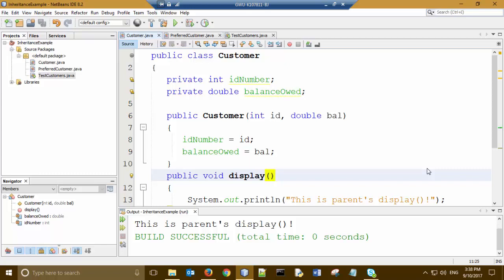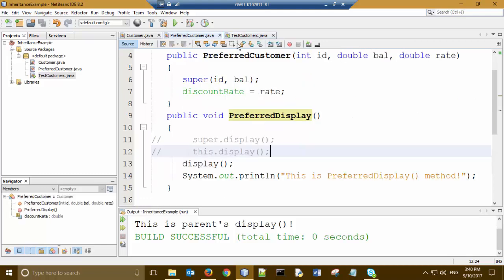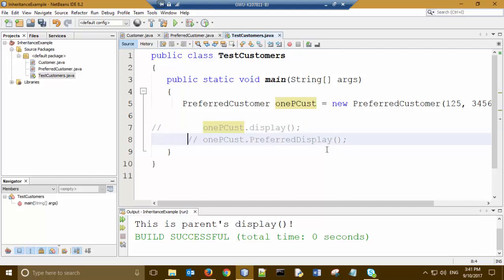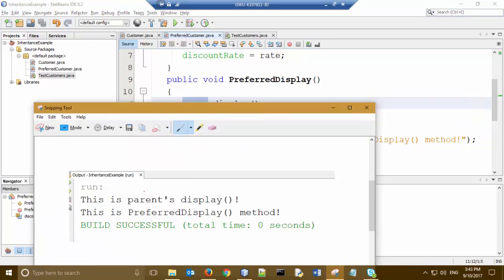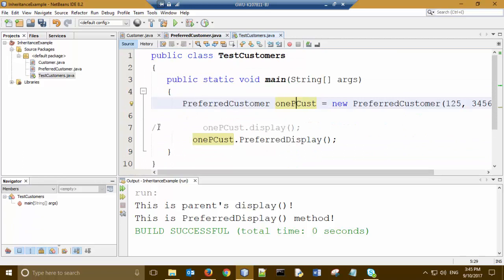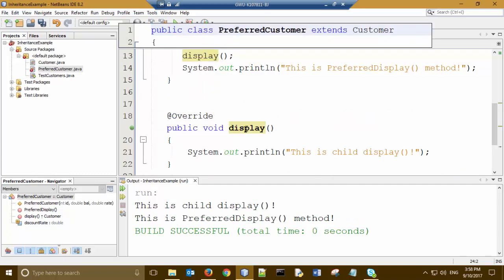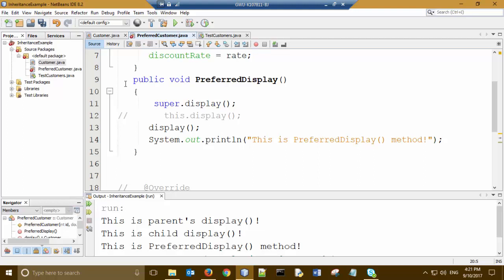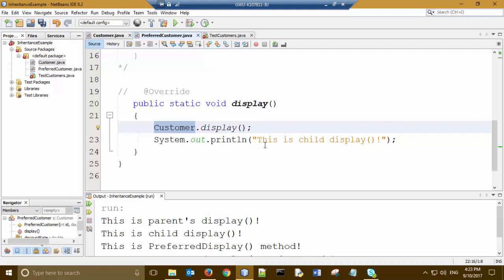CIT249 Pearson Module3 Inheritance Example